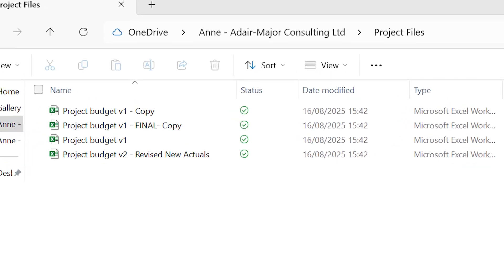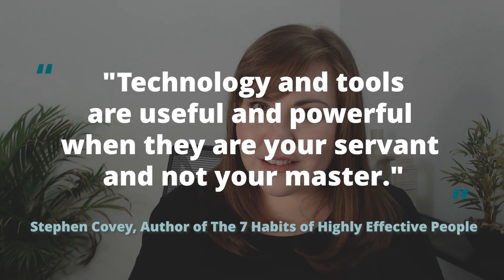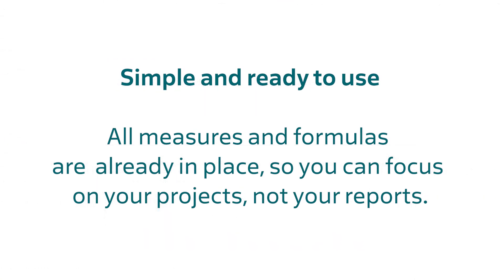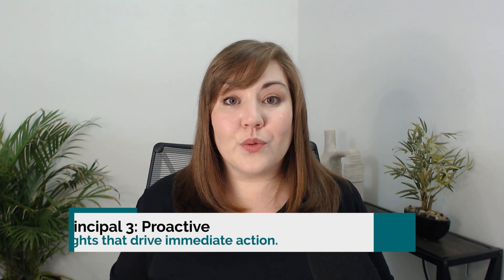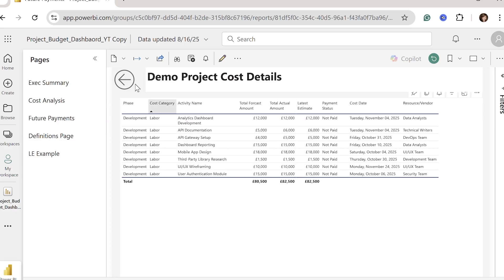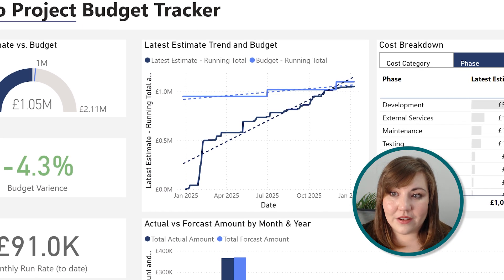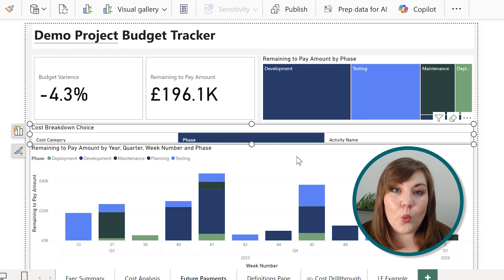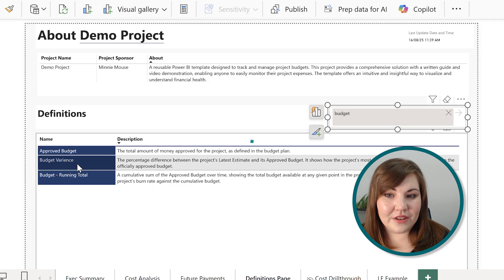How I Track Project Budgets in Power BI (Template Walkthrough)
Do you spend hours updating Excel project budget trackers, only to redo everything for stakeholders? In this video, I’ll show you how I track project budgets faster with Power BI using a plug-and-play template designed for project managers and SMB owners.

I’ve managed multi-million dollar transformation budgets, and this system has saved me hours every week — and helped clients save millions by making better, faster decisions.

This template is perfect for:
- Project Managers who want exec-ready reports in minutes
- Professionals stuck in Excel rework
- Small & medium-sized businesses looking to manage budgets more efficiently

Chapters:
00:00 – Why Excel project budgets waste your time
00:13 – My story: managing multi-million dollar budgets
01:07 – The Power BI budget solution
01:30 – Key principles: efficient, exec-ready, proactive
03:35 – The #1 chart: Burn-up explained
04:16 – Deep-dive dashboards: cost, AI visuals, future payments
05:34 – Bonus: Definitions page & guide

More from Adair-Major Consulting:
If you'd like the entire file, walkthrough doc and dummy data, you can sign up for a free membership to get access to all the tutorial materials right